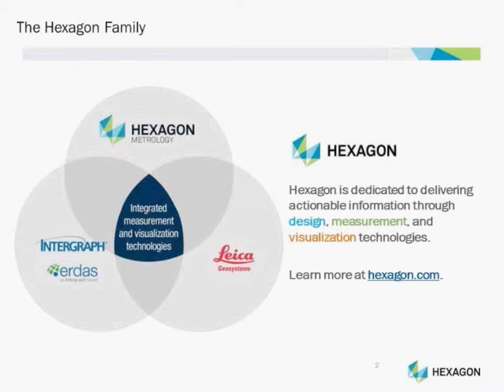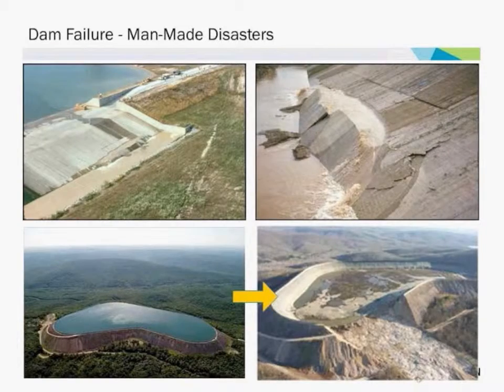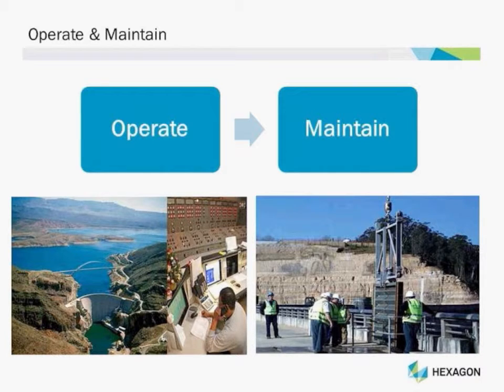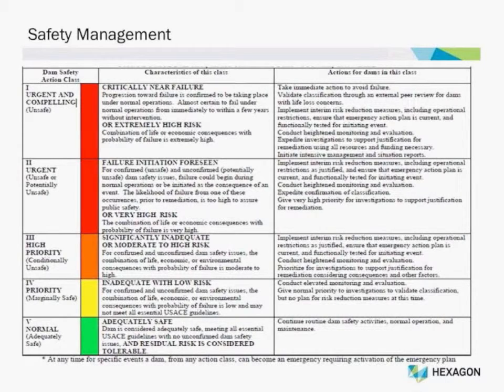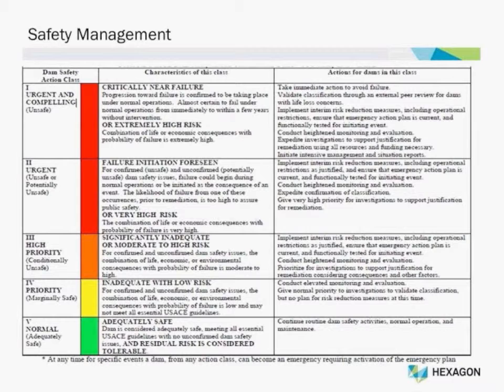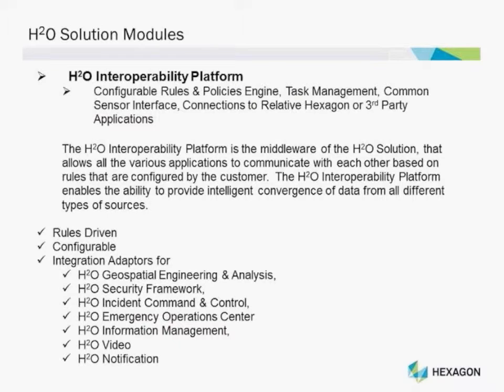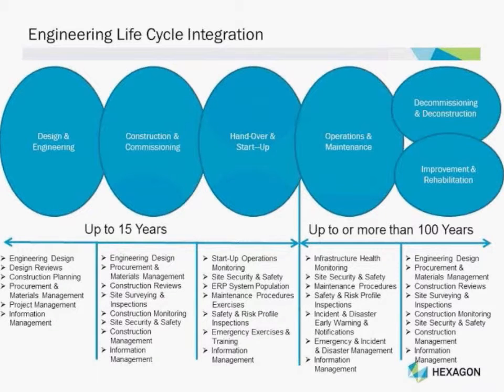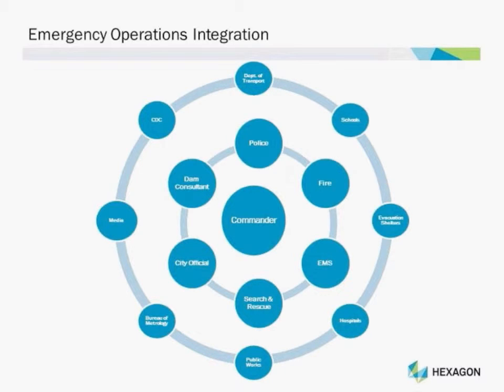Smart H2O Solution Overview